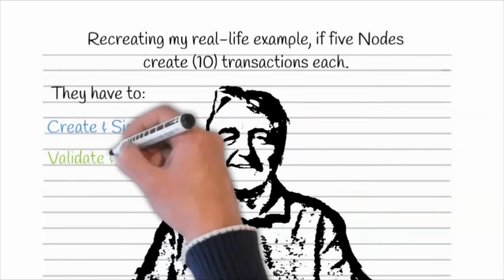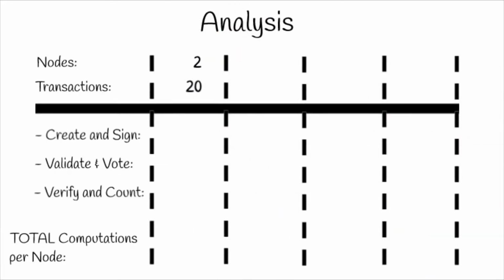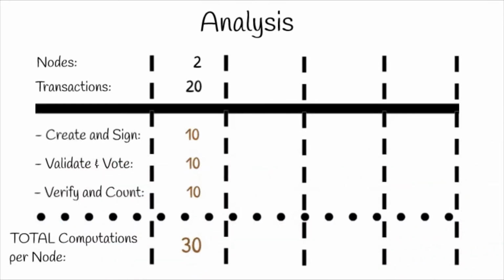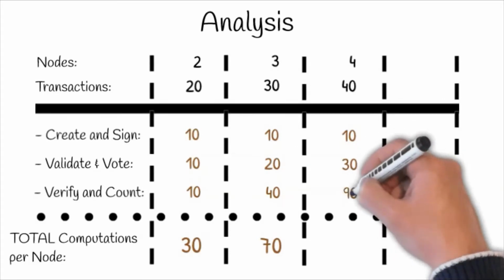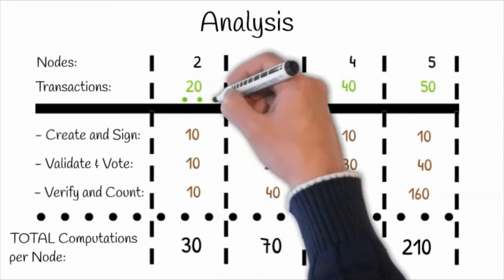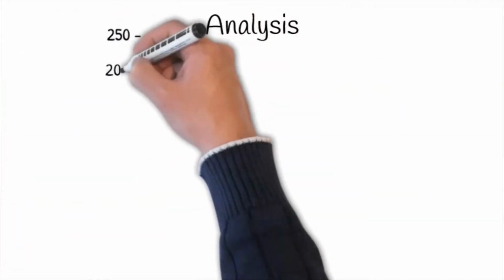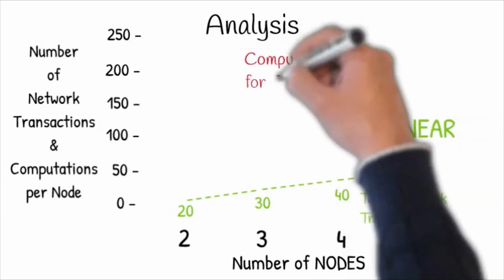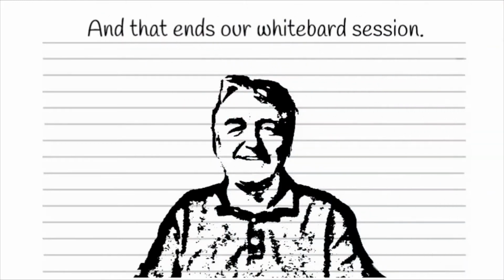Consensus Blockchains do not Scale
Why Consensus doesn't scale but people can be fooled into thinking it does.